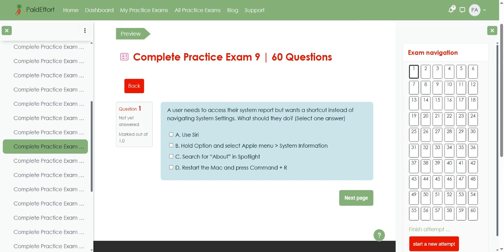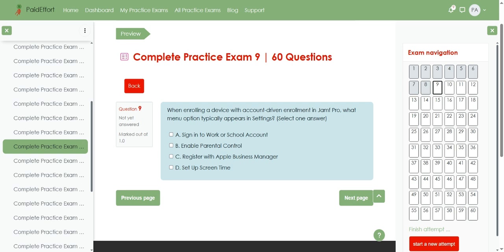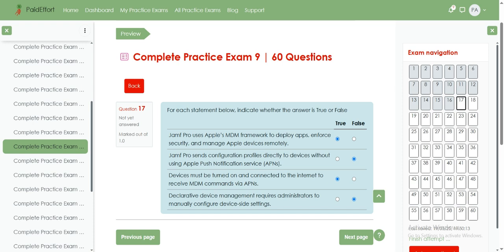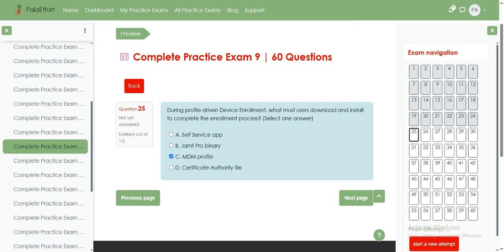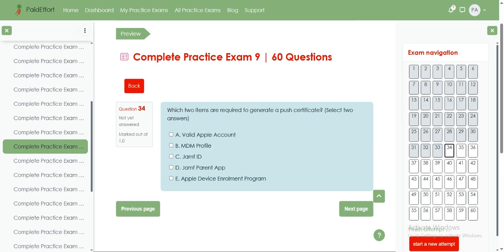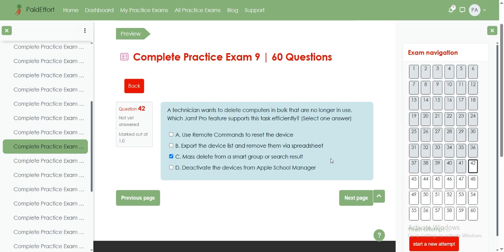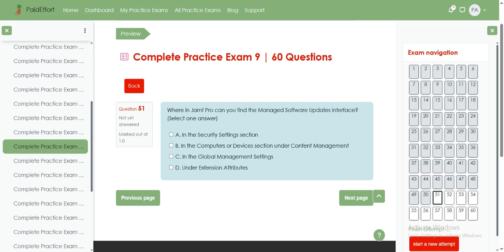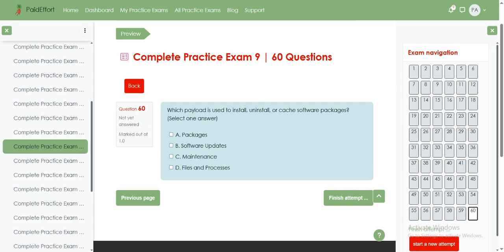JAMF 100 Complete Practice Exam - 1500 Qtns | Part 9 | 60 Questions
Test your JAMF knowledge in Part 9 with 60 practice questions from the JAMF 100 certification syllabus. Each question is followed by an explanation to reinforce your learning.

Total Question Bank: 1500 Questions
This Video: Part 9 – 60 Questions
Format: Practice + Explanation
Topics Covered: Jamf Pro basics, device management, configuration profiles, app deployment, user enrollment & more.

📘 Need a full breakdown of the JAMF 100 exam structure, question types, and what to expect?